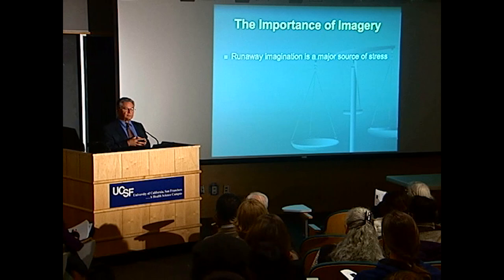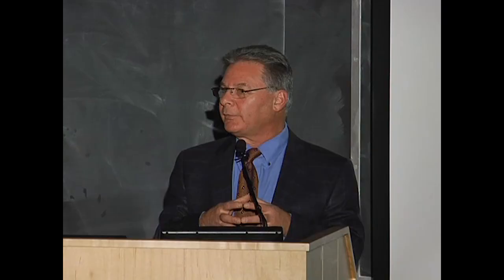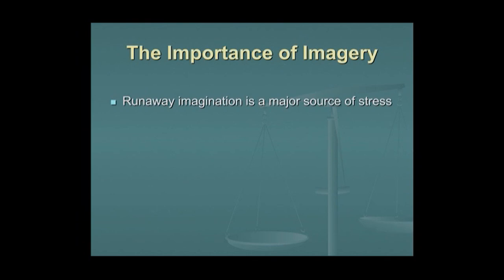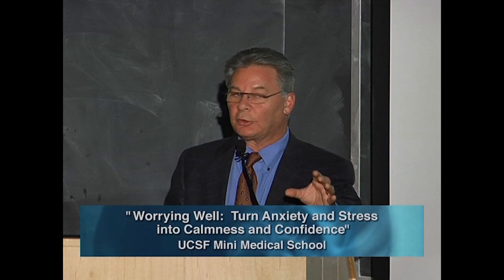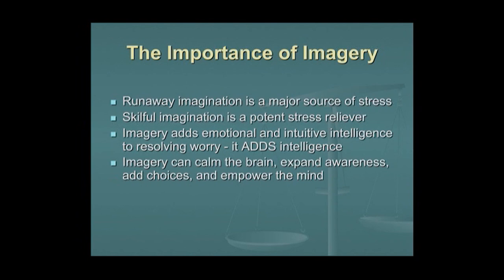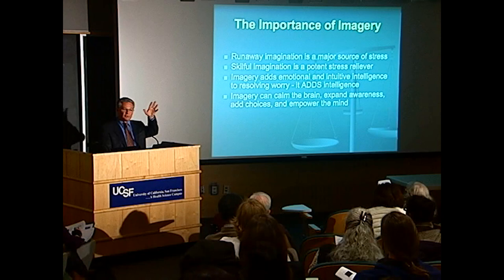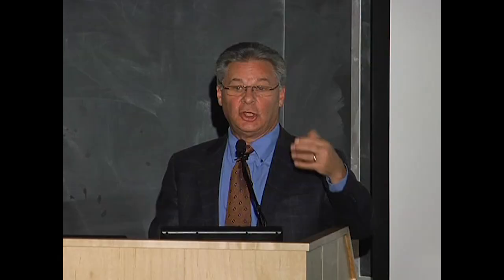The Importance of Imagery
Dr. Martin Rossman describes the emotive language of imagery and its ability to modulate your stress levels as well as aid your creativity, self- expression, and overall mental health.  Series: "The UC Wellbeing Channel " [Health and Medicine] [Show ID: 31218]